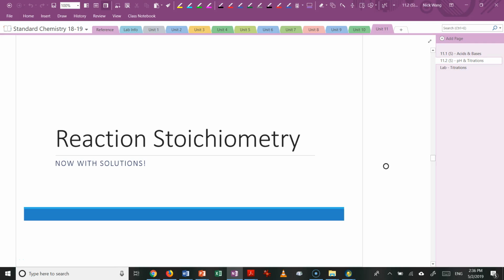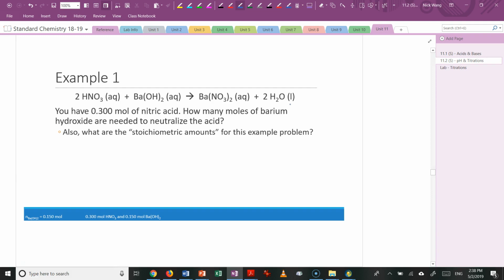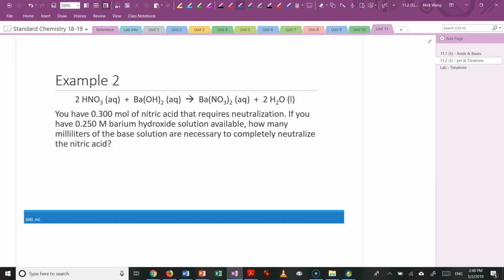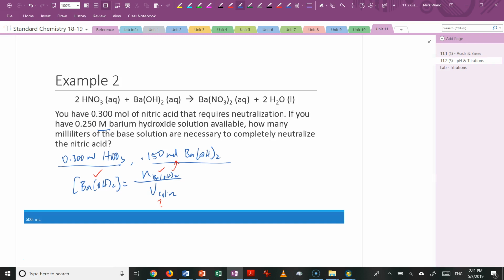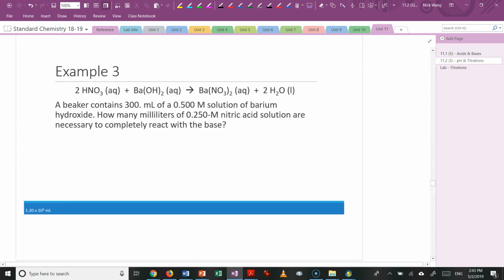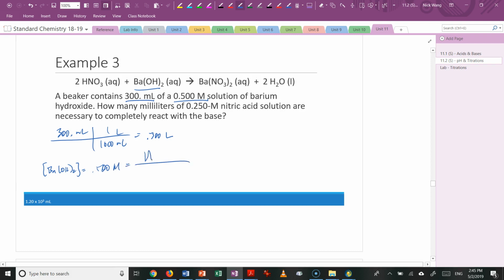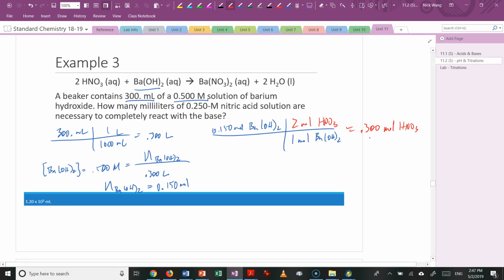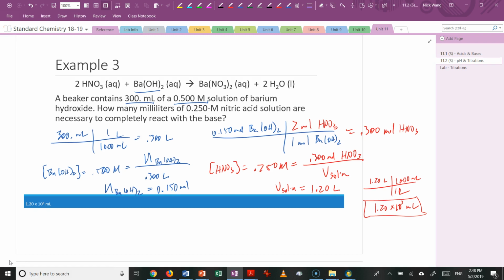11.2.2 (S) - Reaction Stoichiometry (Solutions)